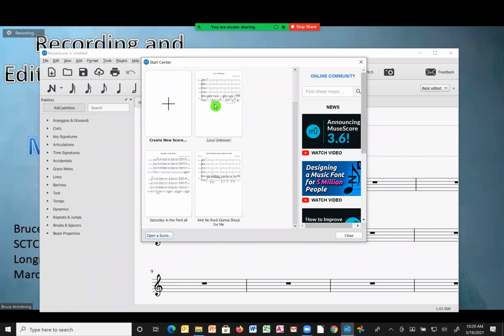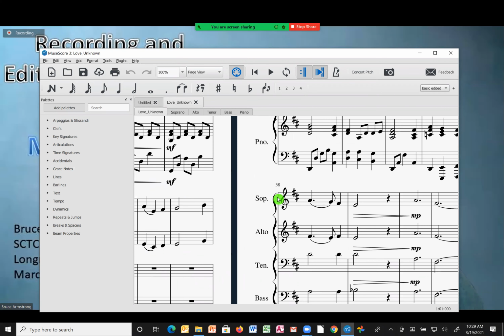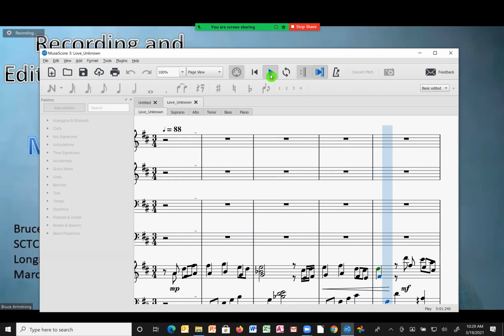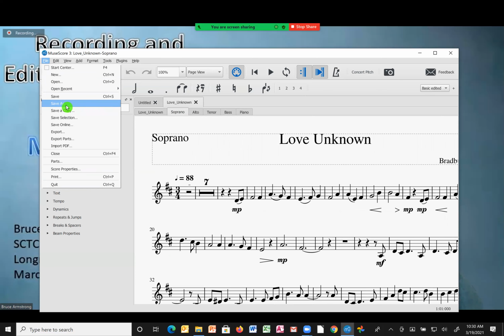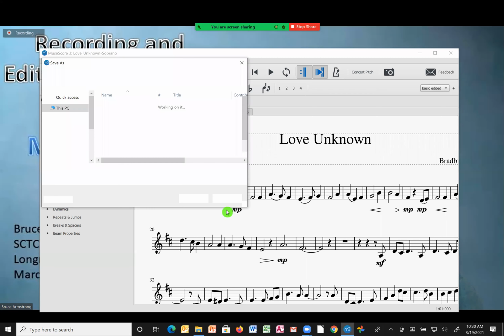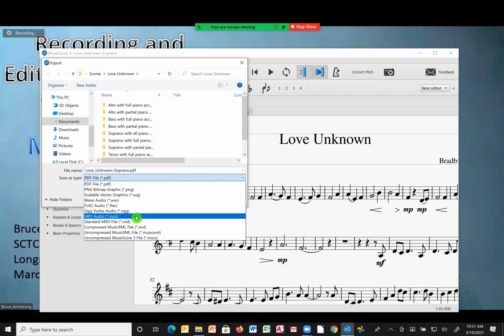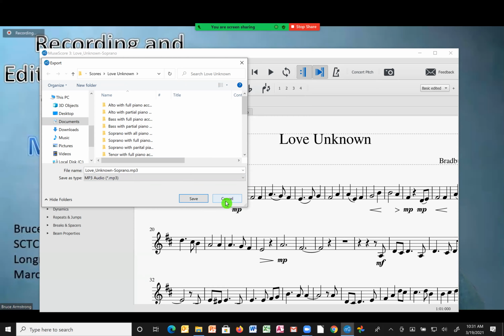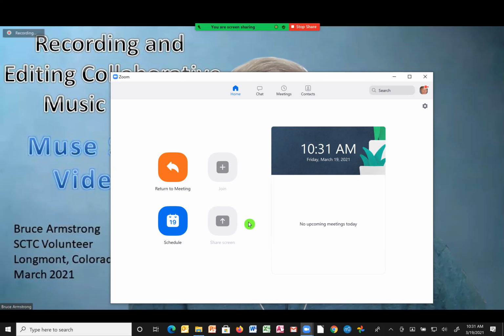Video 3 More MuseScore in Producing Collaborative Vocal Videos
This video is the third video in an 8 video series where this goes into more advanced uses of the MuseScore app to create tracks for vocalists to follow as they record their individual parts.